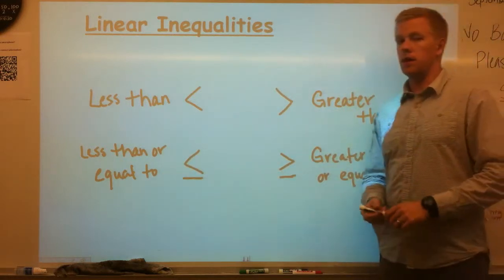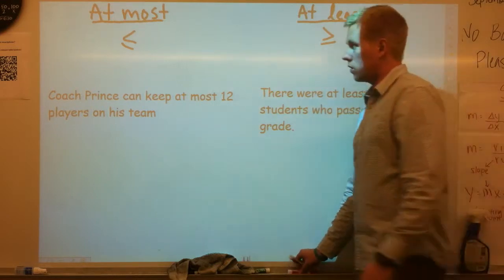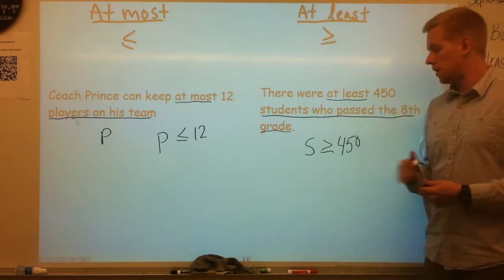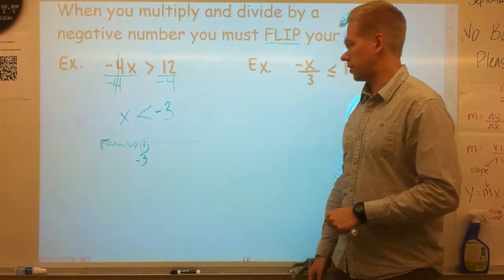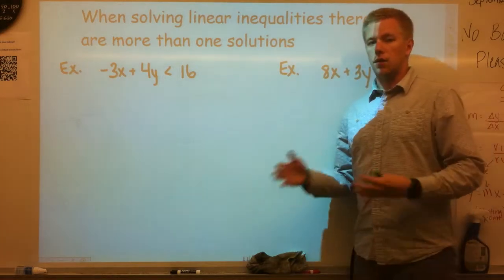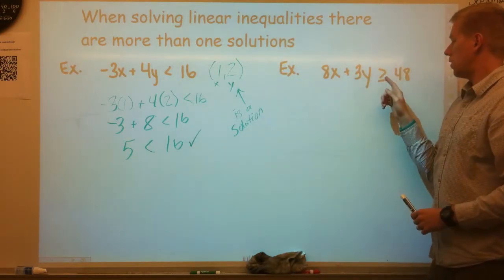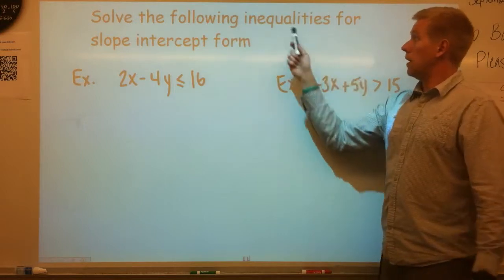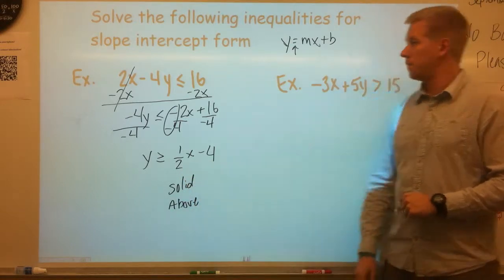Linear Inequalities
Description